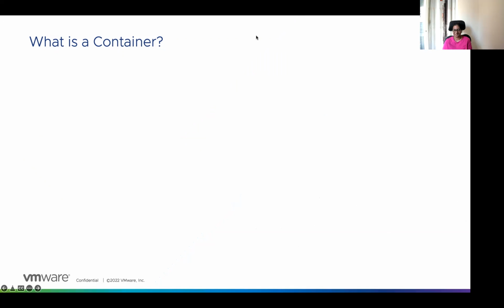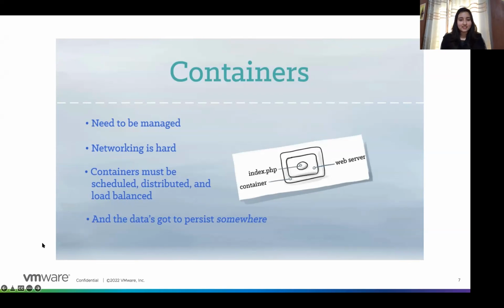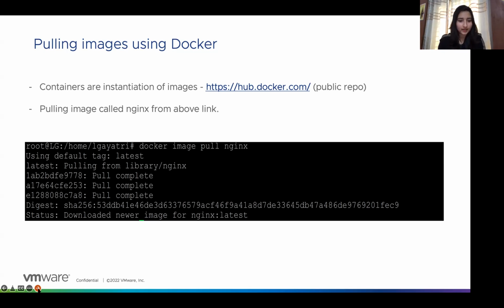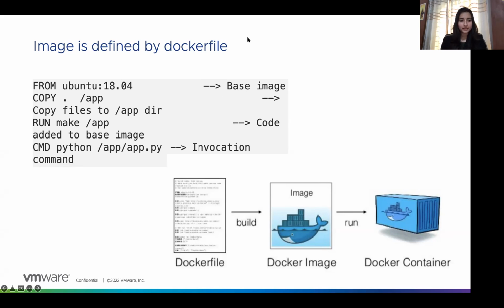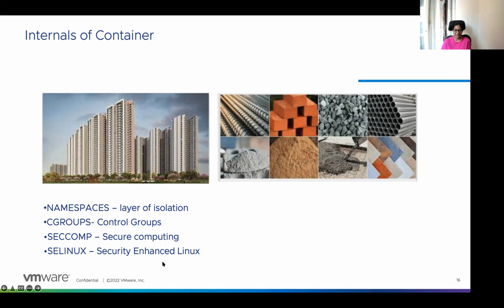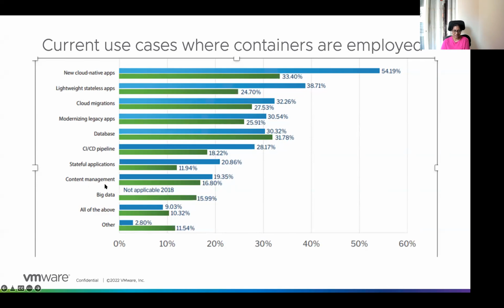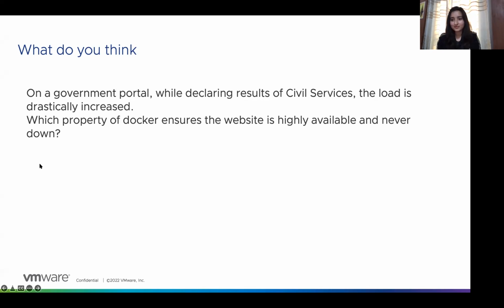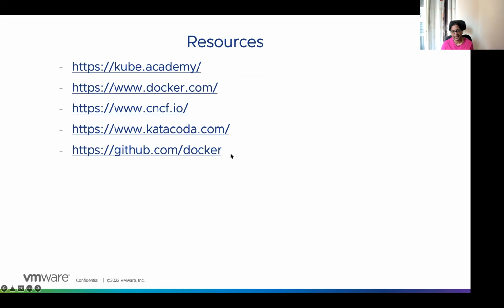Cloud Computing Series: What's Containing the Clouds? Docker 101 - Session 3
Presented by Women Who Code Chennai
Topic : Cloud Computing Series - Session#3 - What's containing the Clouds? Docker 101

Speakers :
Lakshmi Gayatri, Senior Manager R&D, VMware.
LG is a passionate leader with deep knowledge on Kubernetes and Cloud Native Apps. She is an open-source enthusiast and leads a team of contributors who develop operators to make vSphere the best platform to run any Kubernetes distro. She has done several webinars and presentations internally and externally on Modern Applications, Containers and Kubernetes. She also interacts with customers and is an active speaker for VMUG Bangalore and Mumbai. She is a vExpert and won Tech Evangelist Award by VMware. She was recognized as “The Techinist” –for Women's History Month in March 2021. She is a track chair for GHCI and a Women Who Code Leader for Bangalore Chapter. She is an eminent judge and mentors for the Smart India Hackathon which is run by the Government of India.

Rida Zuber - Member of Technical Staff ,VMware.
She has around 1.5+ years of IT experience in building Software Applications and Integration Solutions for large IT systems with a wide range of technologies. She has domain knowledge in Docker, Kubernetes, and working on OSS for developing operators to make vSphere the best platform to run any Kubernetes distro. She is Associate VP of Education at vTalk Toastmasters Club.